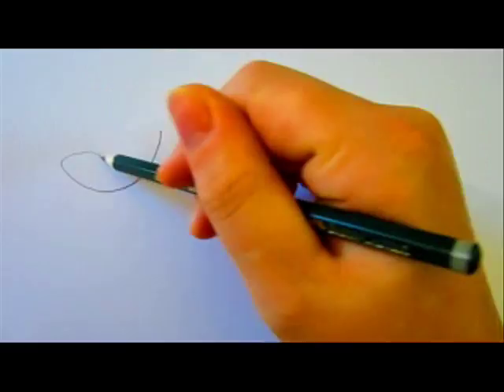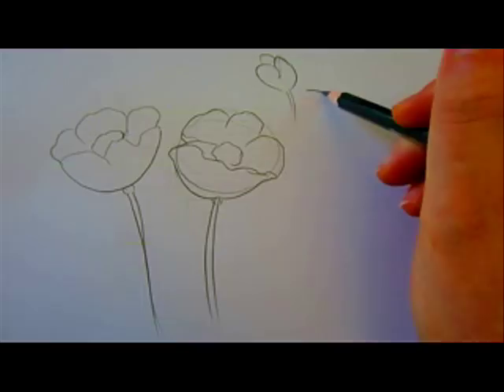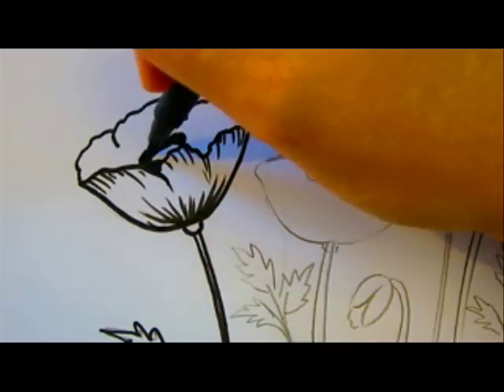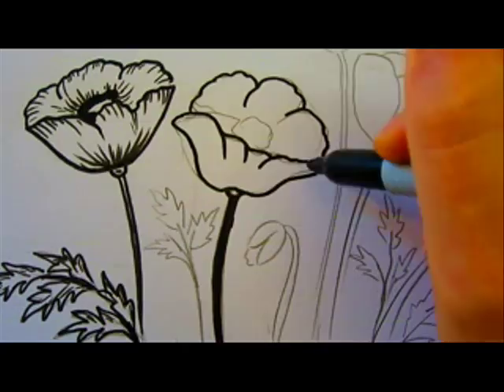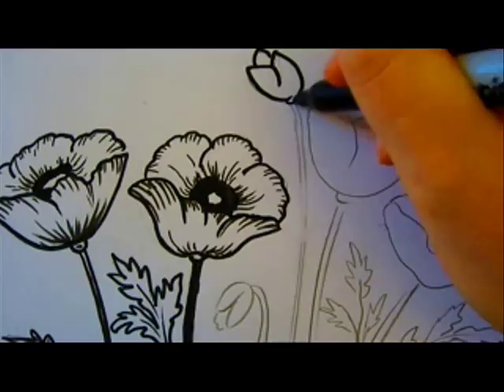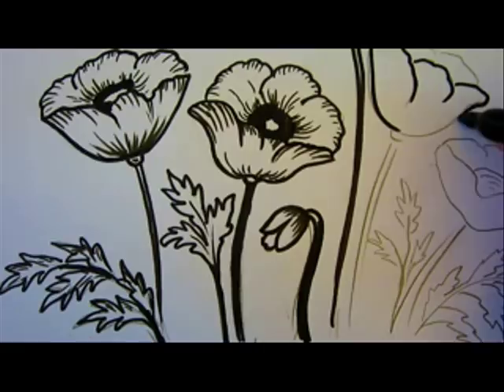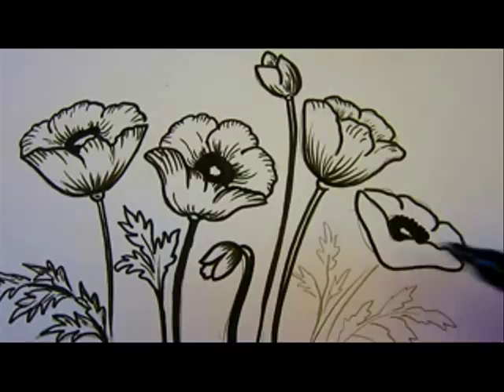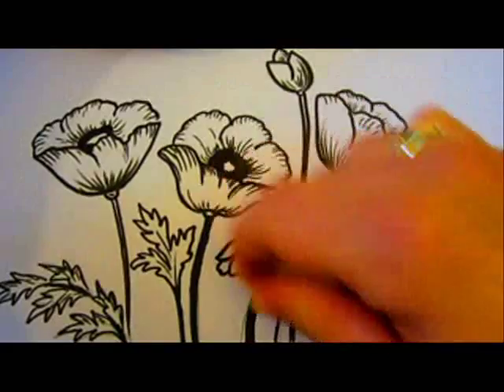Flower Tutorial - How To Draw Flowers - Poppy Flowers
- Exclusive training will show you how to change any drawing and turn it into the best personal gift.
"Flower tutorial" "How to draw a flower" - "How to draw flowers step by step" - "How to draw flowers with pencil" for beginners. How to draw poppy flower tutorial video.
By the way, I have just launched  this wonderful "How To Draw Letters" so you can turn every  drawing into the best gift!

In this "drawing lesson" tutorial I show you" how to draw flowers easy" " step by step" for beginners. I show you exactly "how to draw a poppy flower" It is very easy to draw these poppies flower .

After you watch my "poppy flower " "step by step"  "drawing lesson" .You  will br able to draw a poppy flower with pencil, then go over the outlines with a black marker.  In order to make these flowers look like  "3D poppies"  so naturaly  I added fine curved lines with a black thin marker B that stands for Brush, the point is soft and therefore helps to make feathered looking "brush strokes"  on the "flower pettals".

This "flower tutorial" video is one of the flowers that I was asked to draw a few weeks ago in my "Daffodil Tutorial "  video.

Learn " how to draw a  flower"  -" draw roses"  and "how to draw poppies" for your friends, girlfriend, boyfriend, husband, wife , sisters and brothers.
Once you watch this "flower tutorial" and you learn how to draw the flowers you can "draw flowers in a vase" , you can "paint flowers on walls" you can even "paint flowers on nails", add flowers to scrapbooking  and of course draw and paint flowers - poppies on canvas.

So keep drawing and have fun !!!

G. Tal